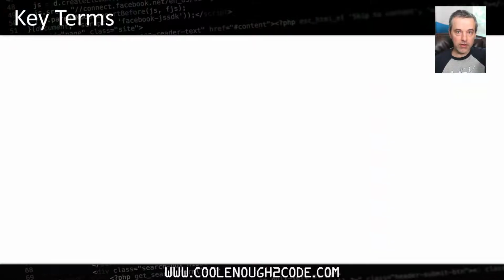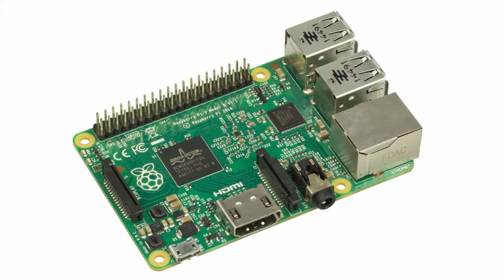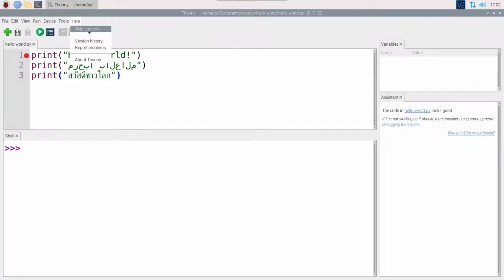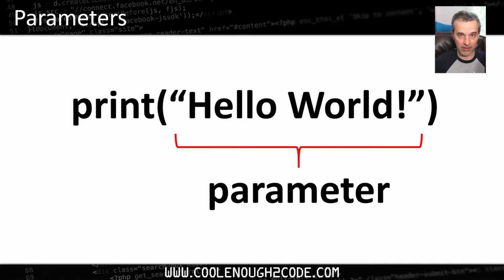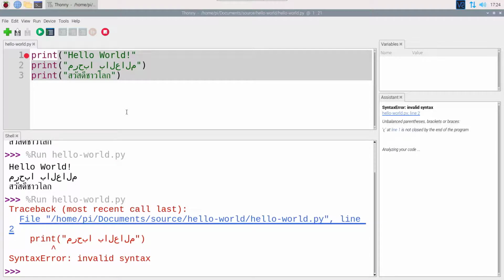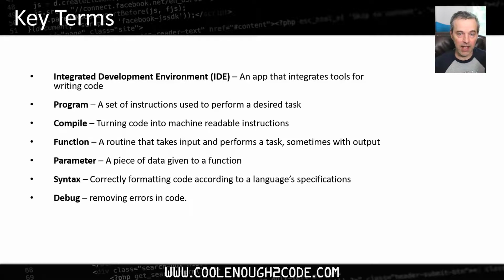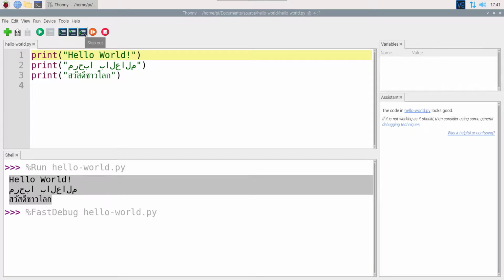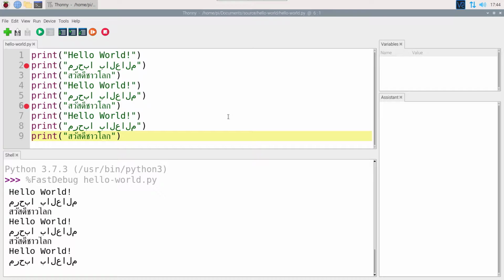Lesson 1: Hello World! and Basic Programming Lingo with Python!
Python is the hottest language in tech right now and is widely used  by developers, engineers, data scientists, statisticians and a myriad of other professions that see coding as an essential skill. There's never been a better time to learn it! In this lesson, we launch into a journey that will teach you the basic of coding with Python!

Code Samples and the deck for this and other lessons can be found

Cool Enough 2 Code? started as a simple idea: create a place for people to learn to code. We are a community of volunteers and learners that come together to learn about code. We are not simply another online learning site, rather want to make a difference by learning to code both interactive and accessible to anyone that wants to learn. We are people first, technology second.